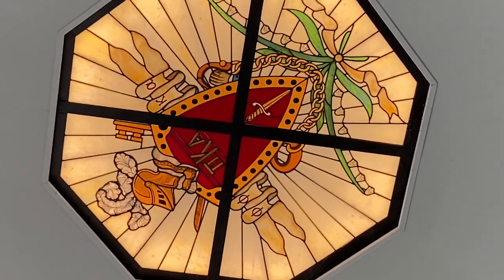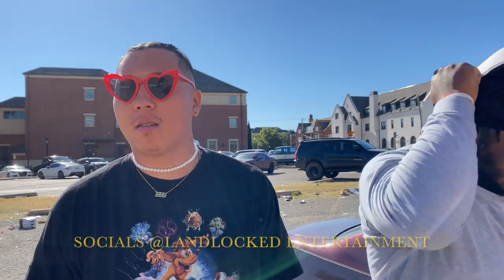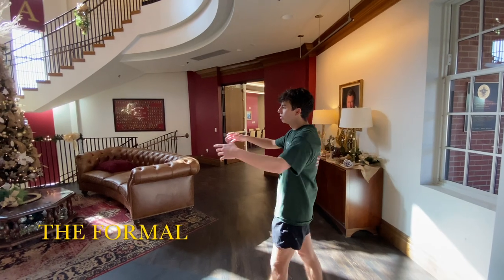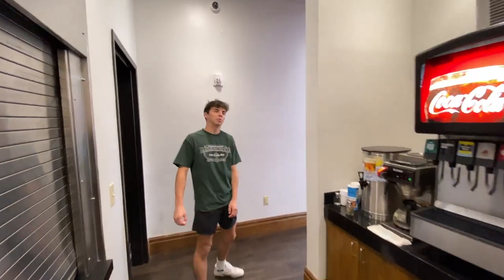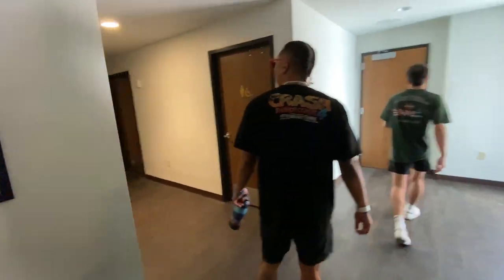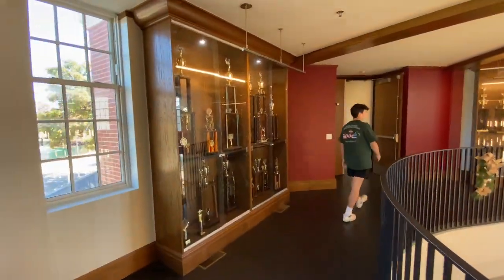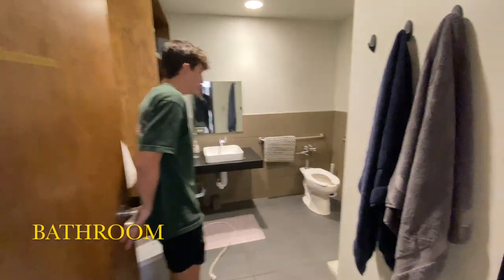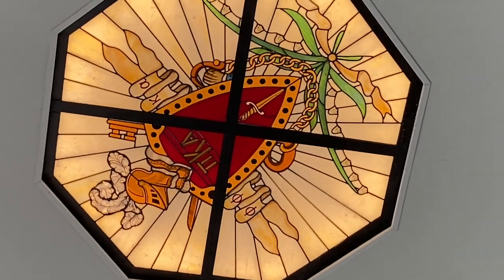18.6 MILLION DOLLAR FRAT HOUSE TOUR | College Cribs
yeah, the title says it all for me. Absolutely wild. S/o the boys at PIKE for letting us come by and showing us around their insane crib. Check them out! @Okstatepikes

socials @Landlockedentertainment

KINDNESS JUST BECAUSE